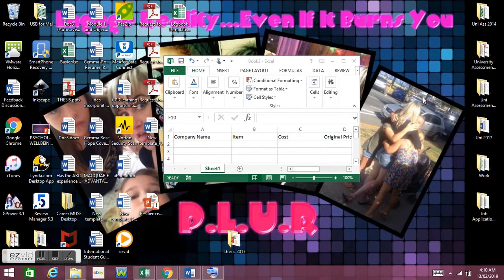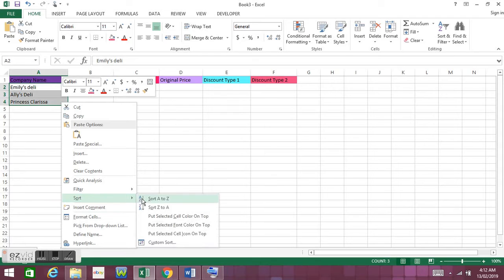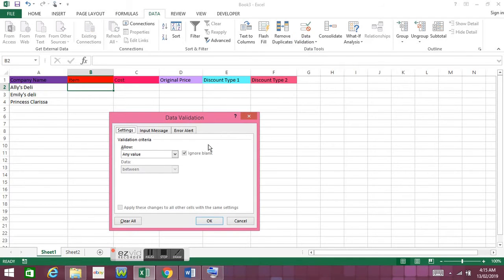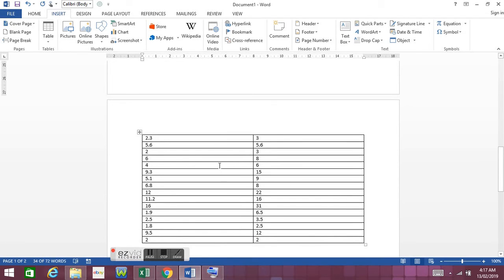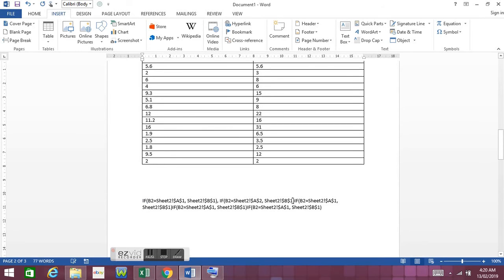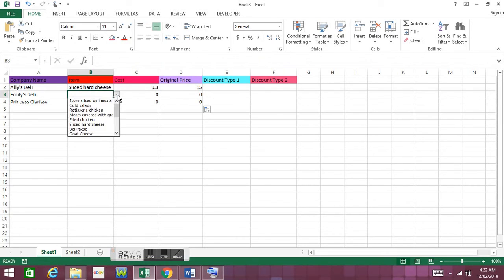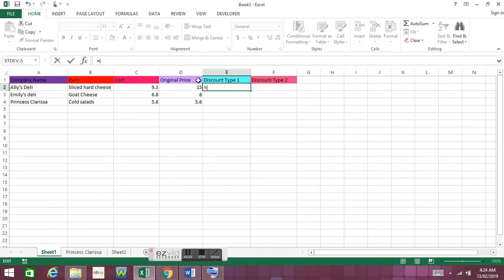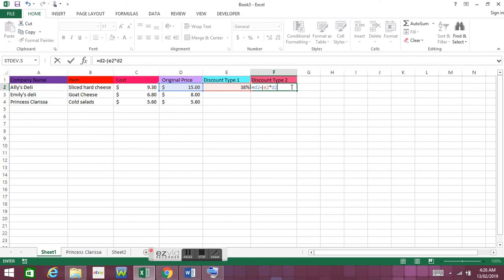Microsoft Excel Tutorial. Customers, items, costs, discount and drop down list creation